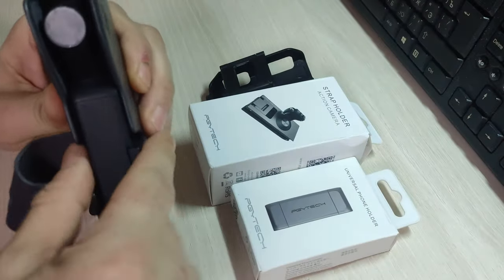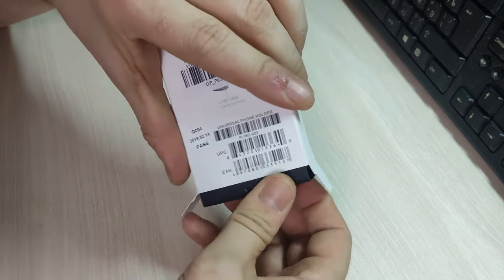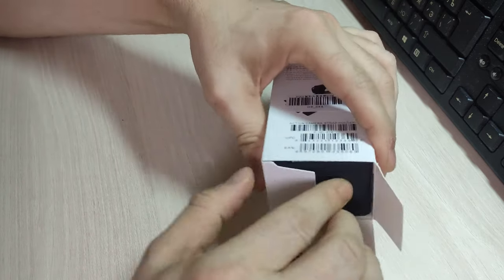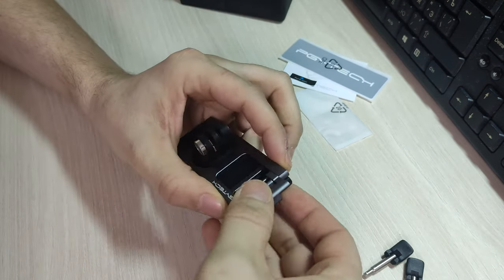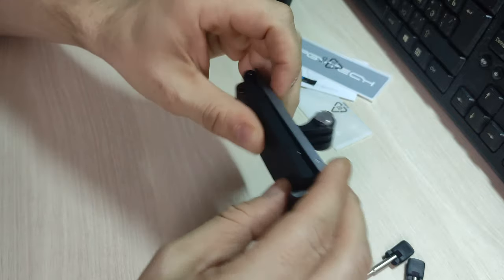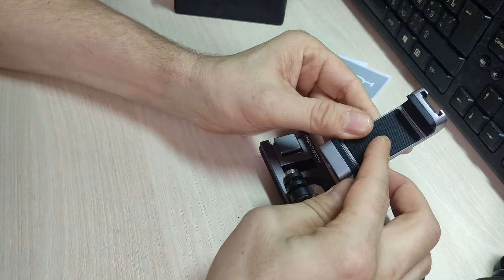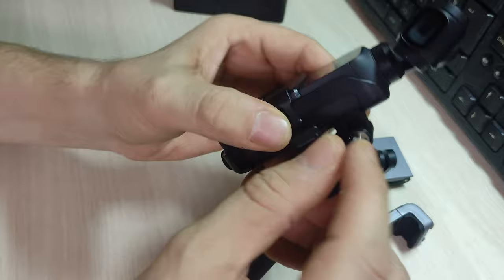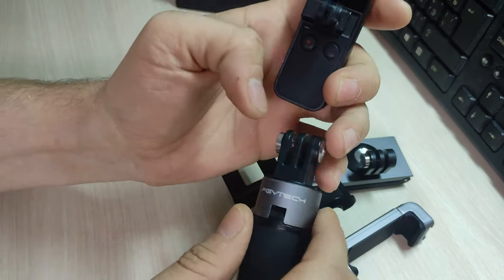PGYTECH для DJI OSMO POCKET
ССЫЛКА НА КРЕПЛЕНИЕ К ЛЯМКЕ РЮКЗАКА
PGYTECH DJI POCKET 2 адаптер держатель для телефона рюкзак зажим для селфи Штатив для DJI Osmo Pocket / Pocket 2 аксессуары
ССЫЛКА НА СМАРТФОН
PGYTECH DJI Карманный 2 держатель для телефона адаптер крепление штатив селфи палка для Osmo Карманный ручной карданный аксессуары
ССЫЛКА НА ПЛАСТИКОВОЕ КРЕПЛЕНИЕ КАМЕРЫ
Bephotofone адаптер для крепления штатива для DJI Osmo карманные аксессуары ручное карданное основание с винтом 1/4